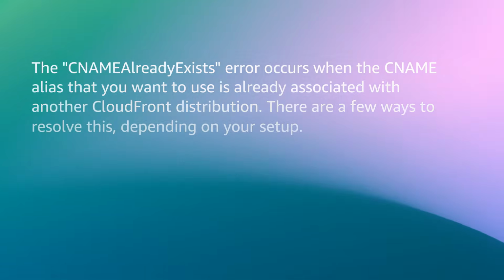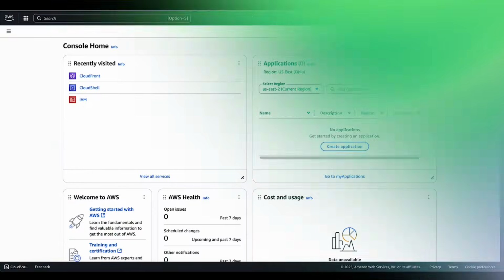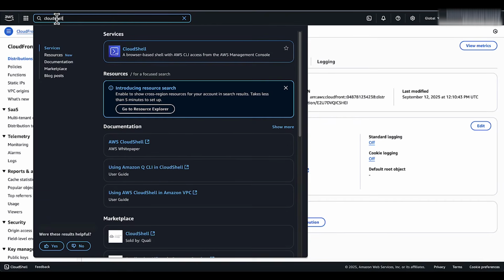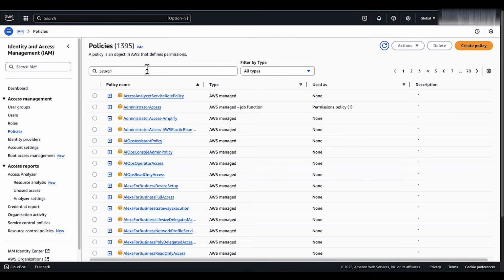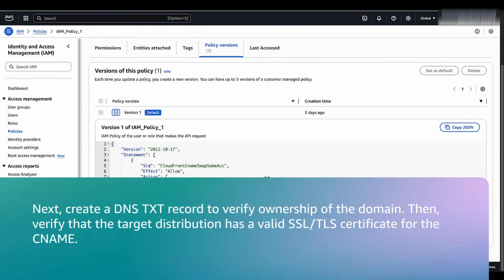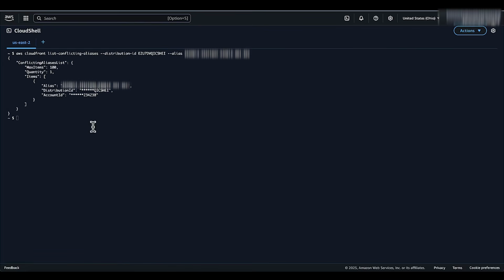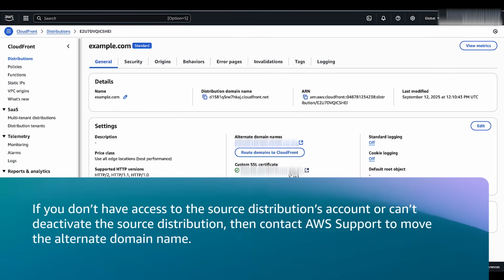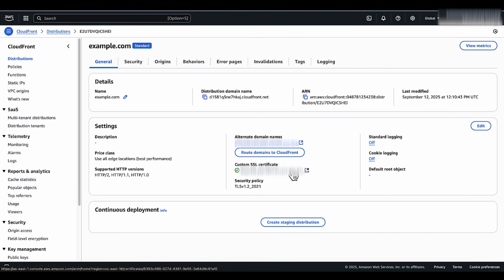How do I resolve "CNAMEAlreadyExists" when I set up a CNAME alias for a CloudFront distribution?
on AWS re:Post and read the full article associated with this video

Kartik shows you how to resolve the CNAME already exists error when setting up a name alias for a CloudFront distribution.

0:00 Introduction
0:21 Error Explanation
0:44 Check Distribution Access
1:00 List Conflicting Aliases
1:16 Move CNAME
1:45 Verify Domain Ownership
2:02 Use Wildcard CNAME
2:35 Contact AWS Support
2:55 Closing

Why AWS?